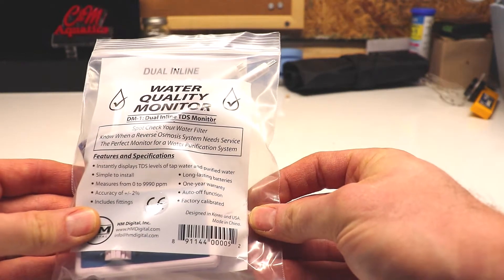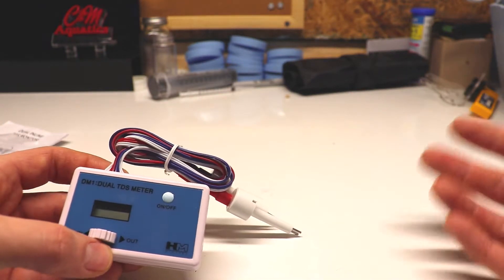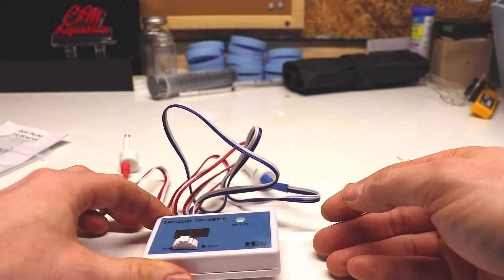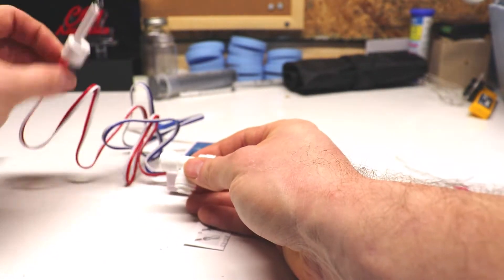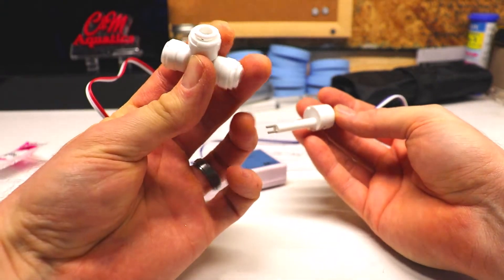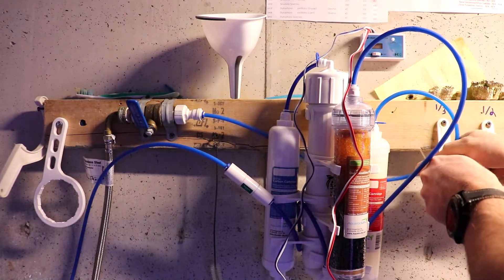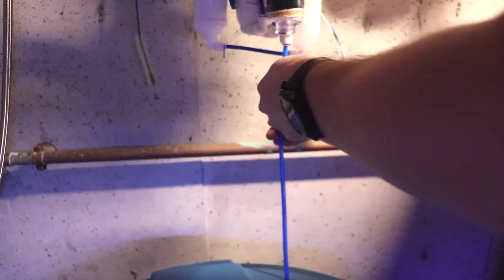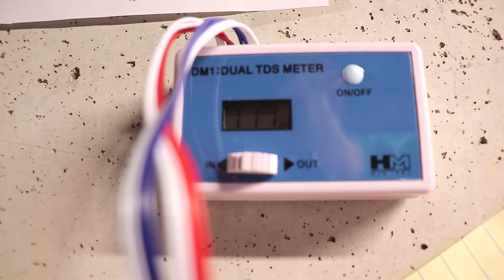How to install a T.D.S. meter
In this short video I will show you how to install a T.D.S. meter onto your R.O.D.I. filtration system.  T.D.S. stand for total dissolved solids, and this meter can let you know when it is time to change the filters on your R.O.D.I. unit.  I use roughly 55 gallons of R.O.D.I. water every two to three days just for top off water for the systems we have set up.  I may be wasting money and changing my filters too soon or I may not be changing them enough, it is just kind of a guess.  With the new T.D.S meter it will read the total dissolved solids before and after the filtration of the water and give me an idea on when I need to change my filters.  The meter was super  easy to install and only took five to ten minutes to get up and running.  If you have any questions please leave them in the comments or send me a direct message and I will do my best to get back to you.

T.D.S Meter
T for installation (You need two of them)